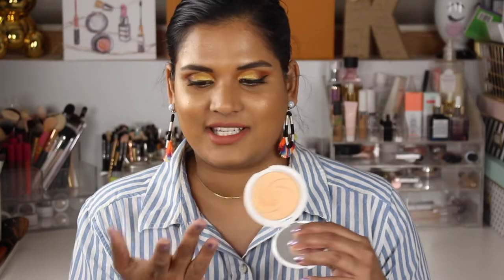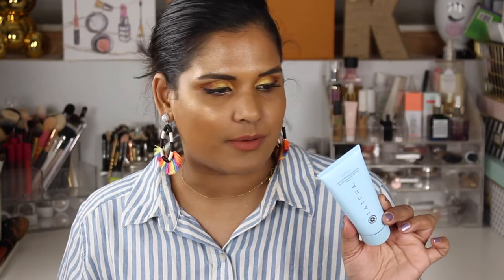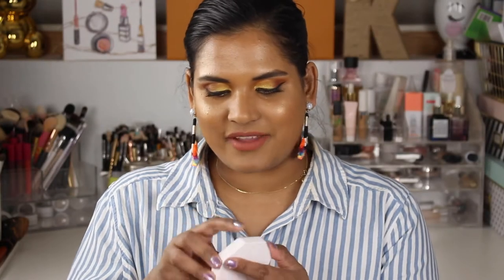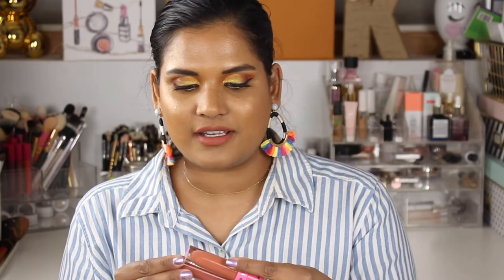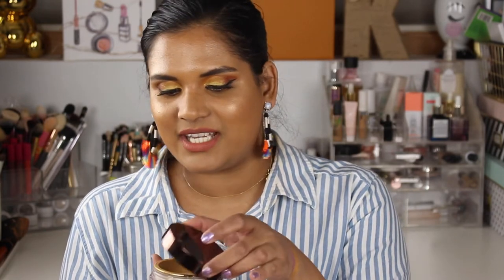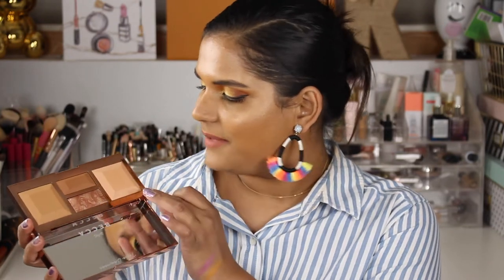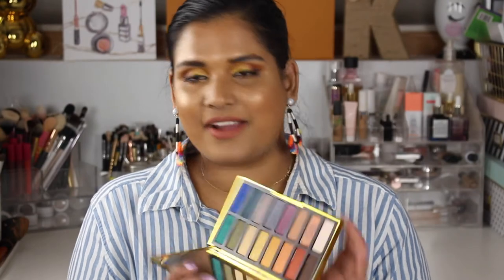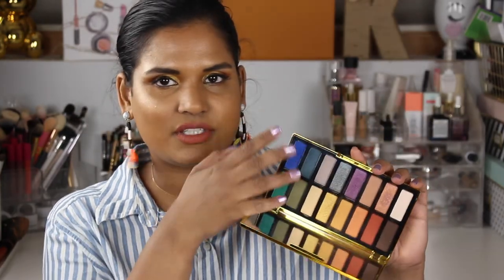NEW PRODUCTS FROM SEPHORA THAT I LIKE | Karen Harris Makeup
Hi, in today's video i will be going over some of the newest launches at Sephora i have been testing out. i don't love these just yet...but i have a strong sense of LIKE towards them.

-BECCA Dreamsicle
-TATCHA Silken Pore Perfecting Sunscreen
-Fenty Mimosa Sunrise/ Sangria Sunset
-SUNDAY RILEY U.F.O. Ultra-Clarifying Face Oil
-HOURGLASS Veil™ Translucent Setting Powder
-BECCA Be A Light Face Palette
-KAT VON D 10th Anniversary Eyeshadow Palette

1. How old are you ? 29
2. Where are you from ? Sri Lanka
3. Where do you live ? Fargo ND
4. Shade reference ?

Tripod - AmazonBasics 60-Inch Lightweight Tripod
Lights - LimoStudio Photo Video Studio 2400 Watt Softbox